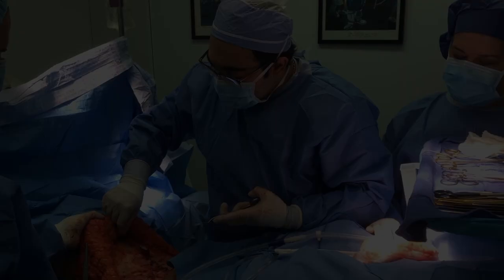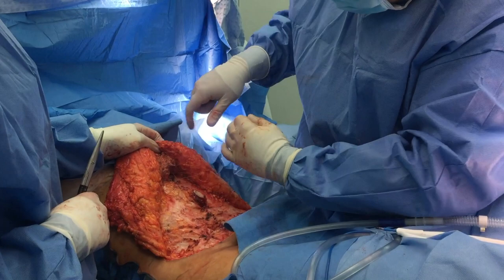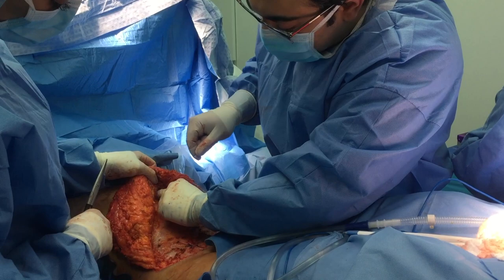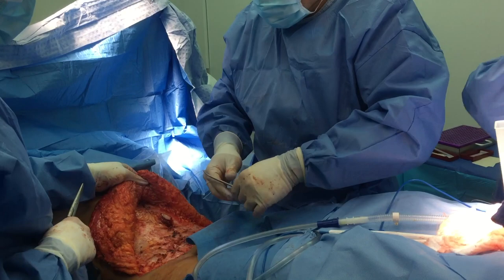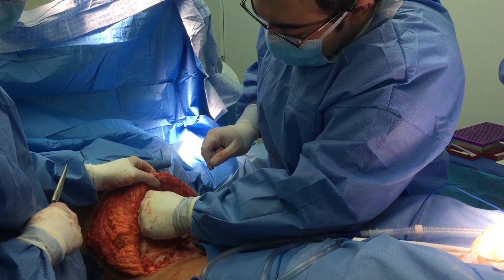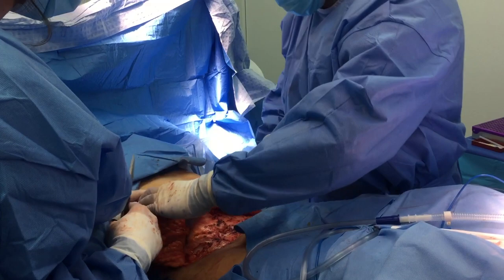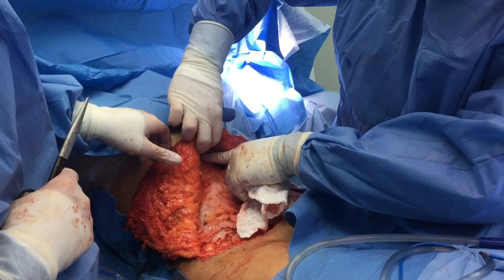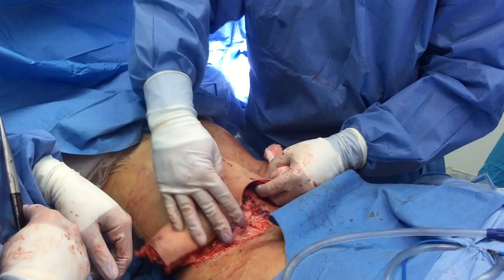Dr. Shridharani Performing A "Drainless" Abdominoplasty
New York City plastic surgeon Sachin Shridharani M.D. performing a "drainless" abdominoplasty, also known as a tummy tuck!